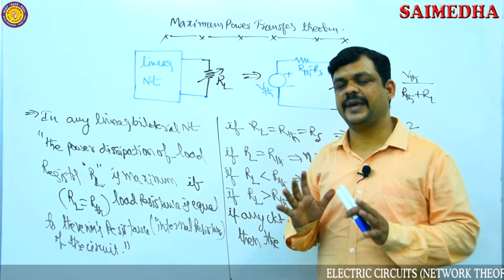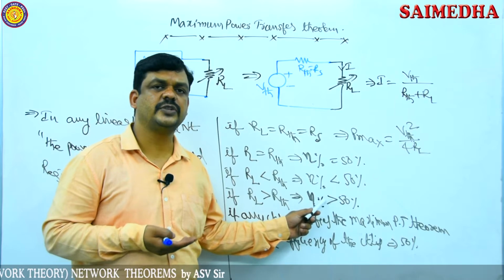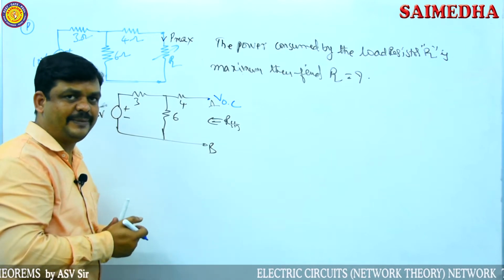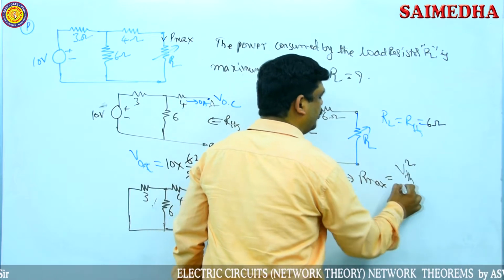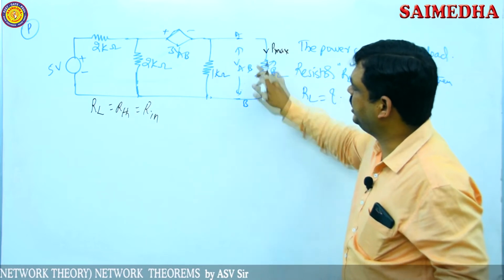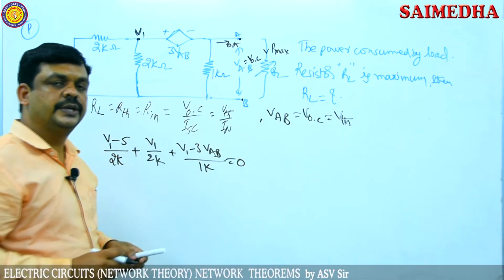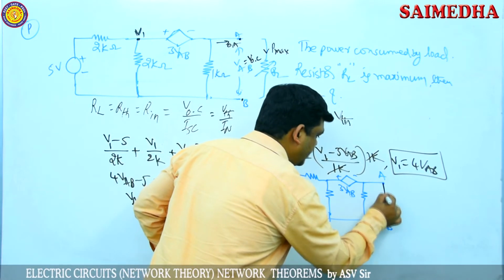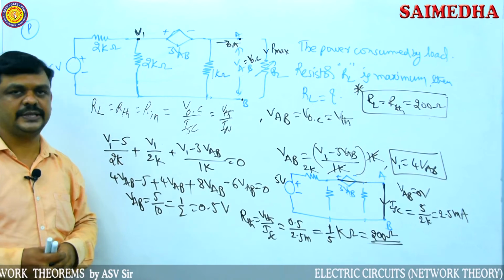NETWORK THEOREMS LECTURE - 10